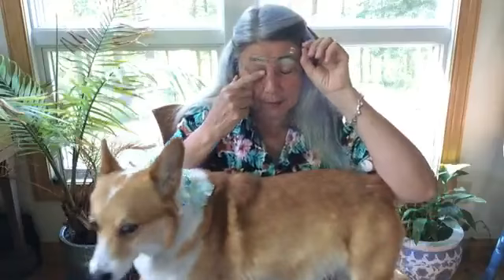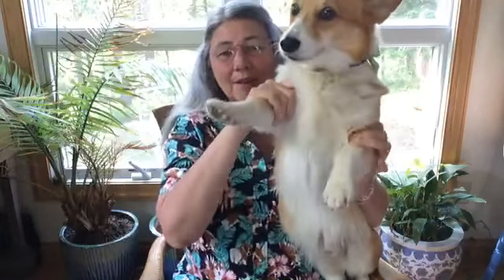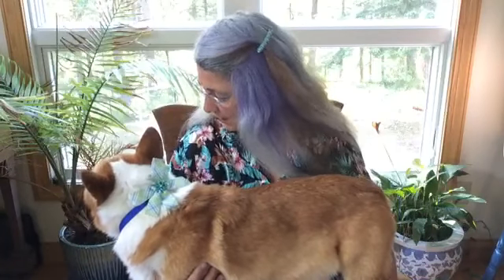#322 Hot Spots - Conversations with a corgi Episode 322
For more great content or flower essences, books and more from the store, visit my

Watch LIVE Monday through Friday around 8:25am

The Dances of the Heart - Animal Connection Cards are now available!